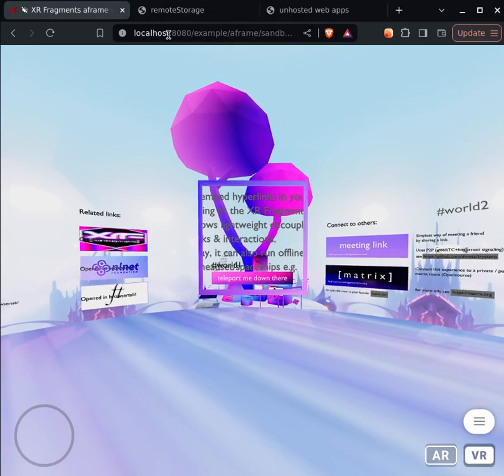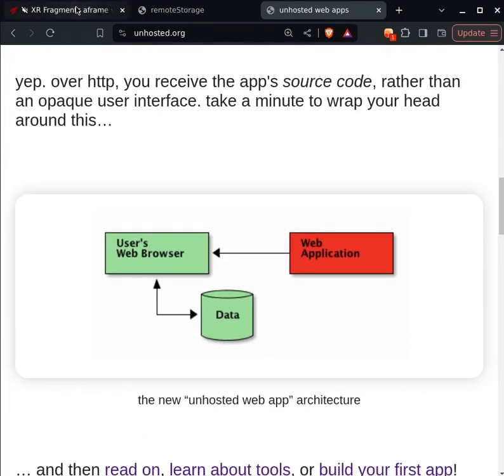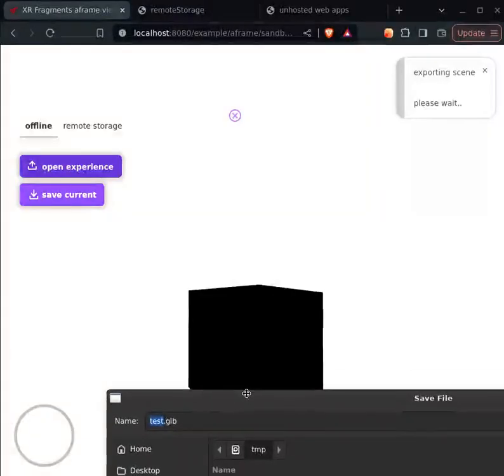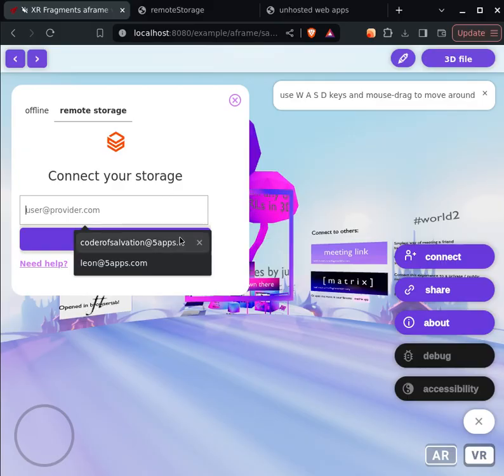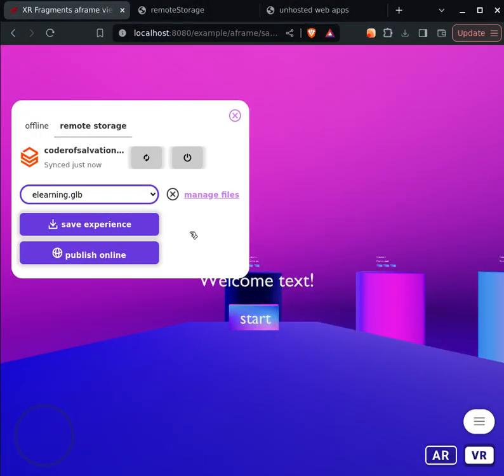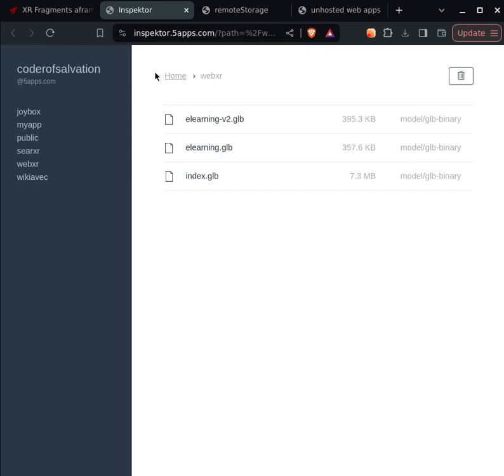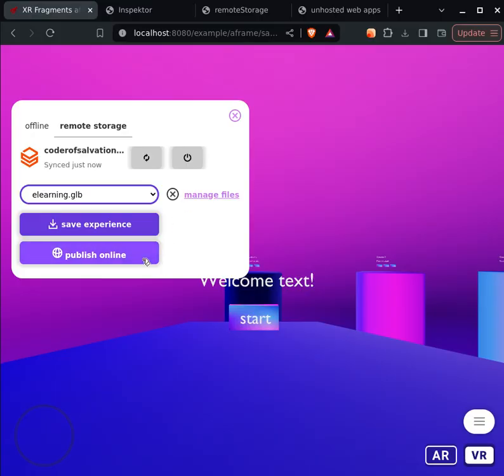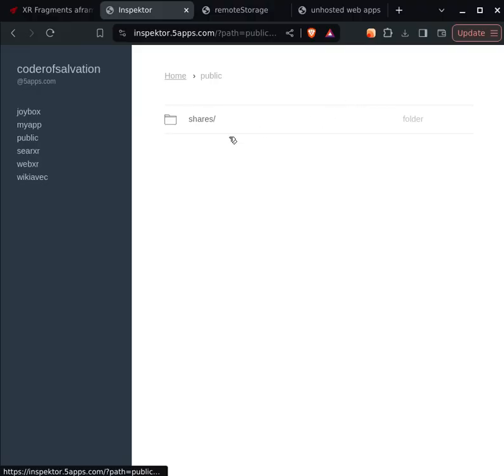decide WHERE TO OWN your virtual worlds with REMOTESTORAGE protocol